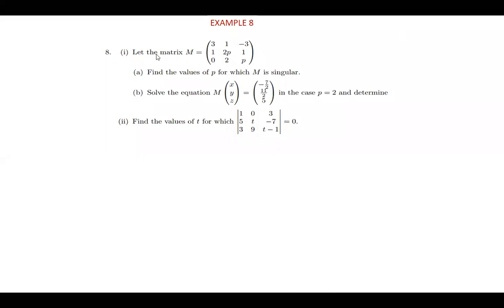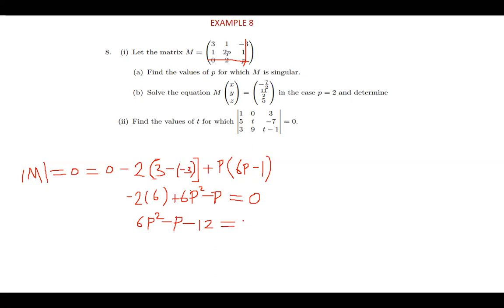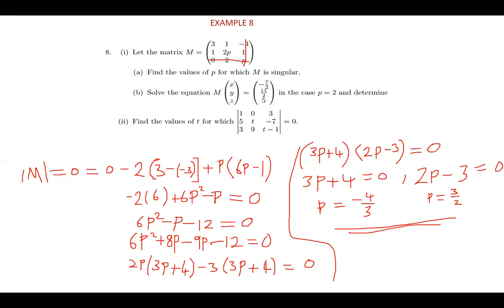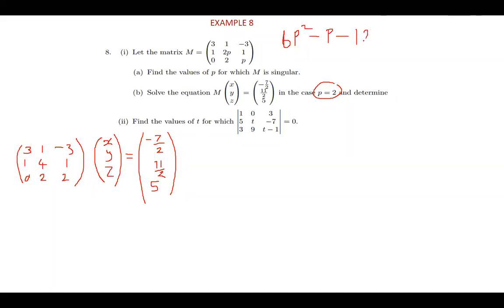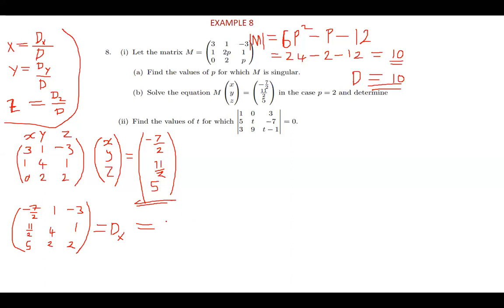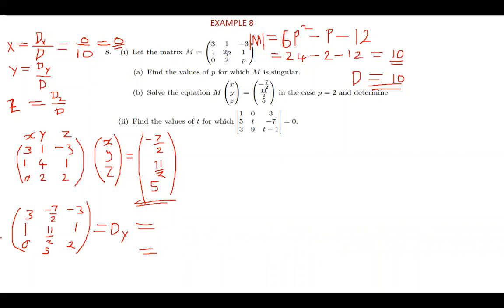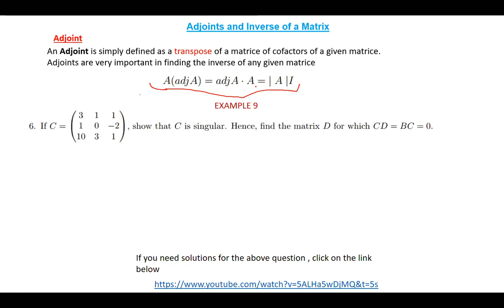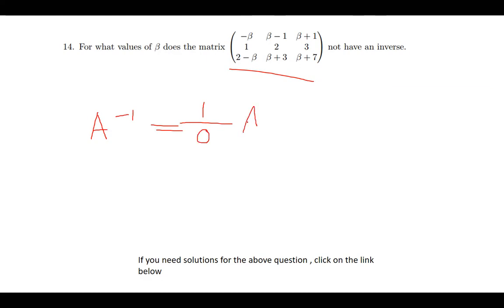LECTURE 2 MATRICES PRACTICAL EXAMPLES WELL EXPLAINED